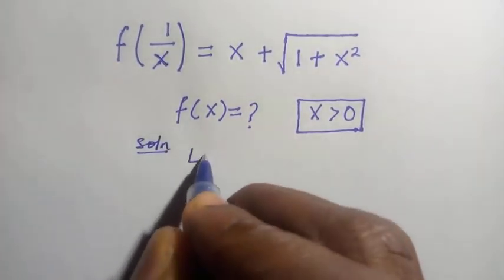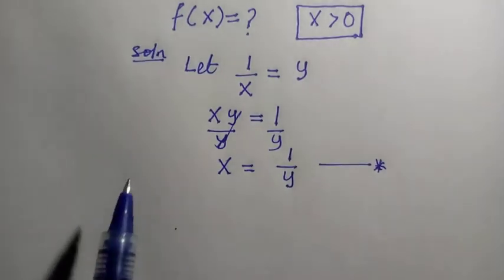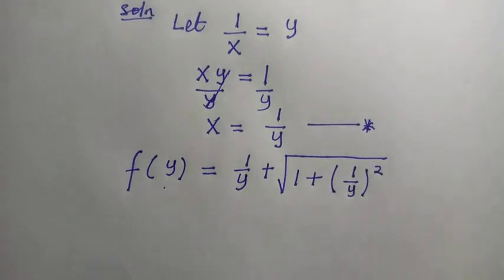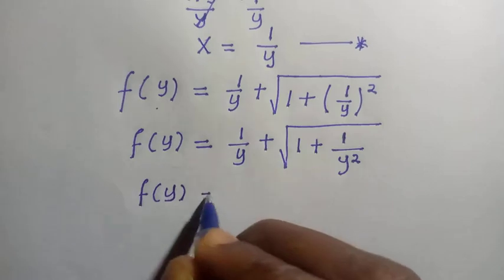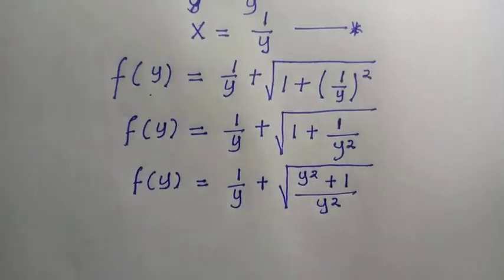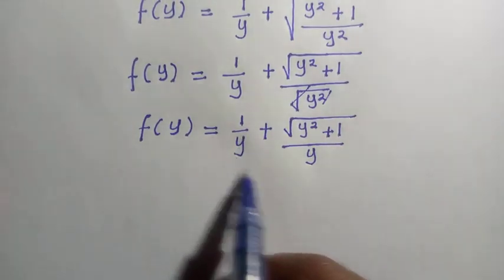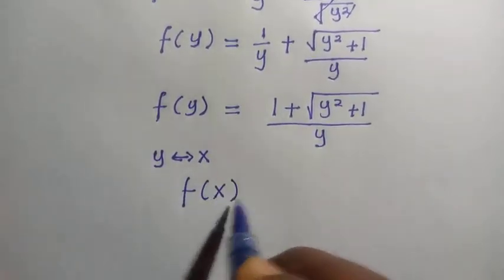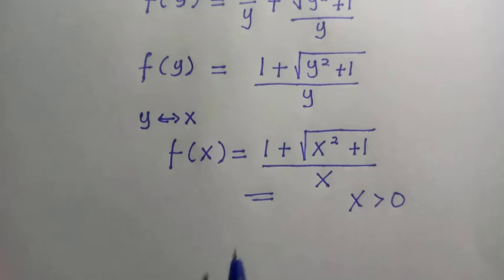A Quick Functional Equation Question | Finding f(X).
Higher mathematics questions Functional Equation Math Olympiad  Algebra  Simplification Germany Math Olympiad Math problem-solving  Grade 8 Maths  Grade 9 Maths Nice Square Root Simplification Japanese Can you solve  Imo Class 7 Imo Olympiad Class 7 Advanced math concepts Math competition Waec  Find the Value of X Math Olympiad strategies Challenging Math problems  How to Differentiate  How to Integrate  Thailand junior math Olympiad Problem Calculus Algebraic expressions Mathematics education  math interview problems IQ tests for job math tricks etc.